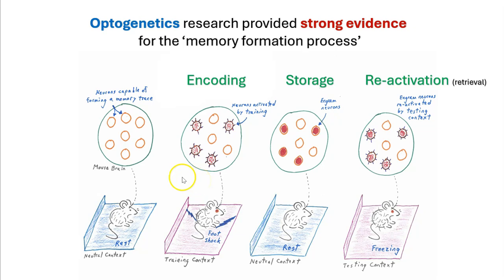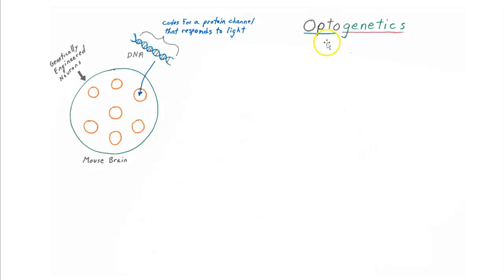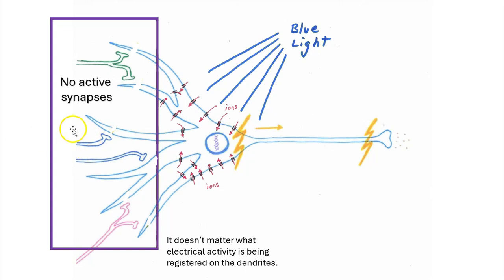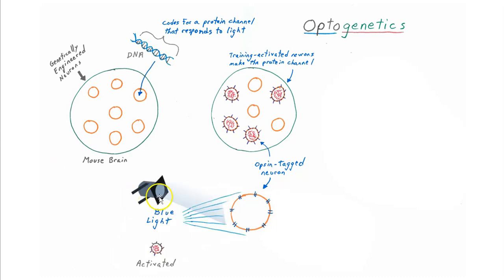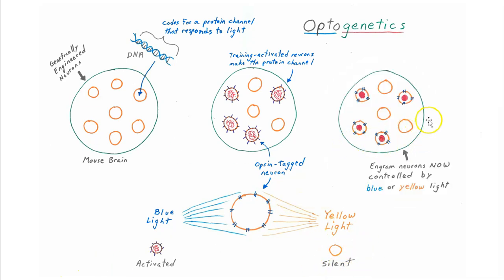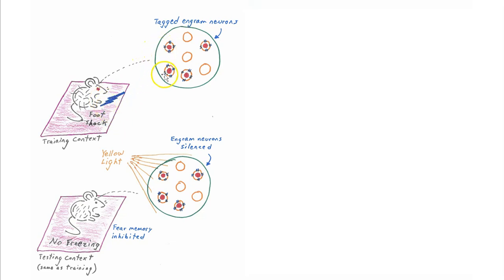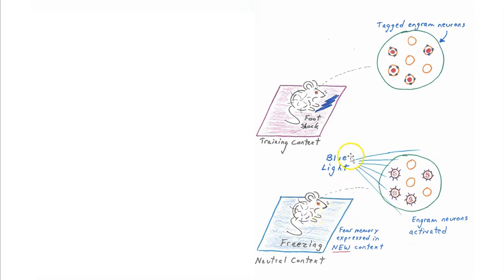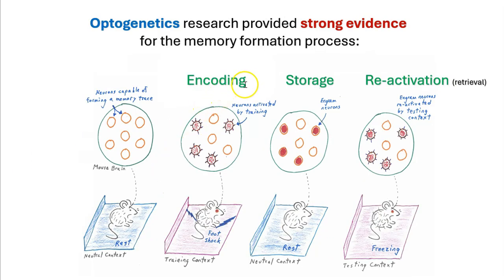Using optogenetics to study memory formation and retrieval part 2